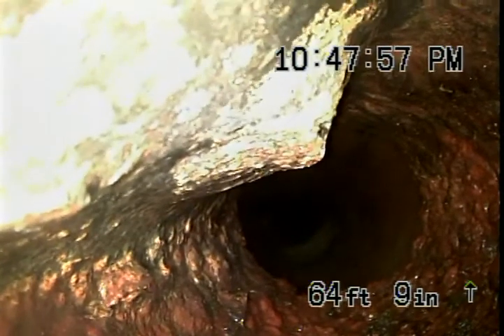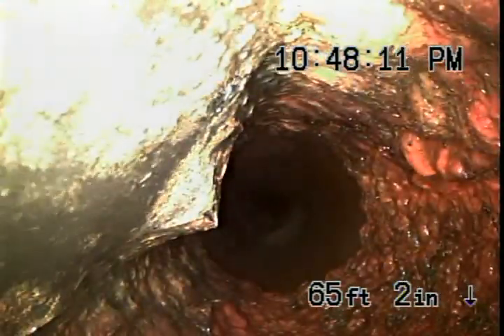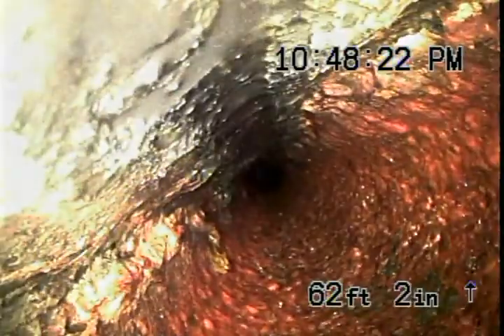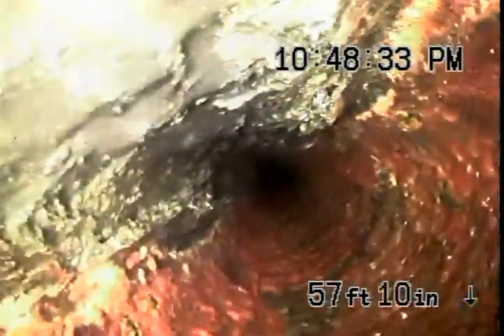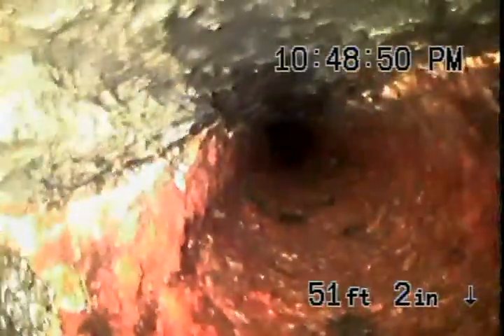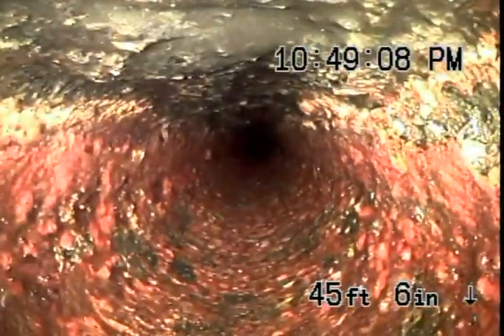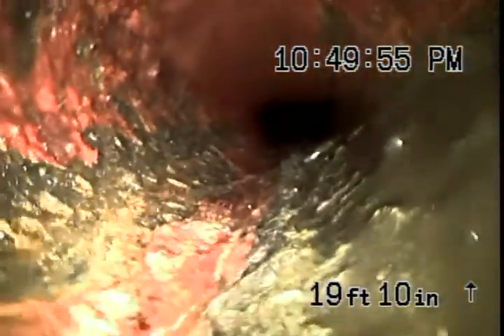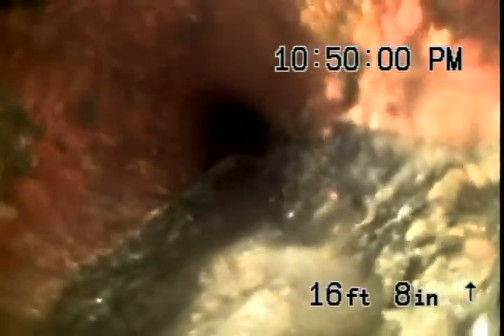Jeffords Video 11 Final Video After Jetting